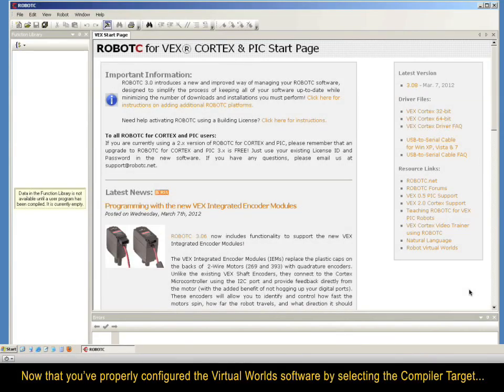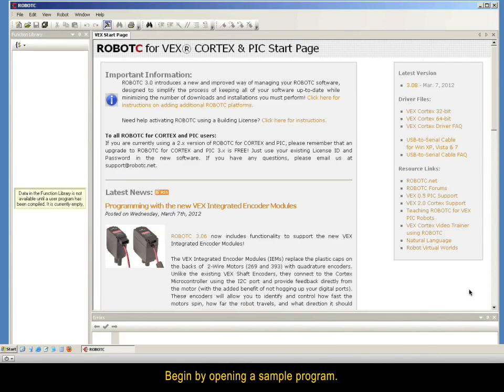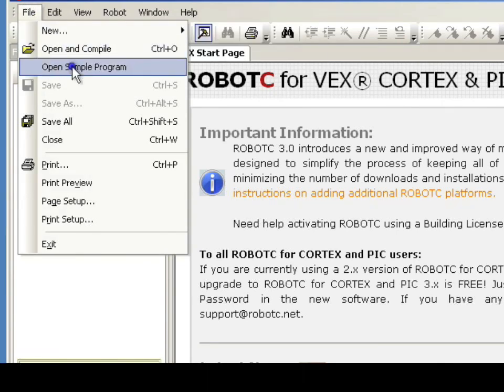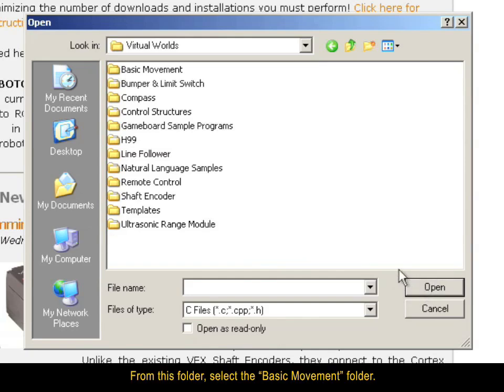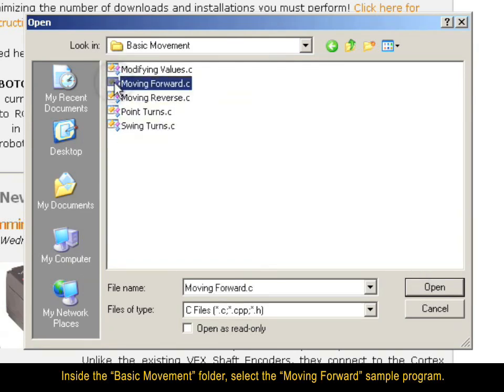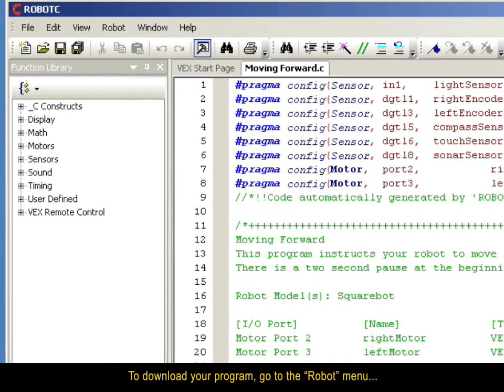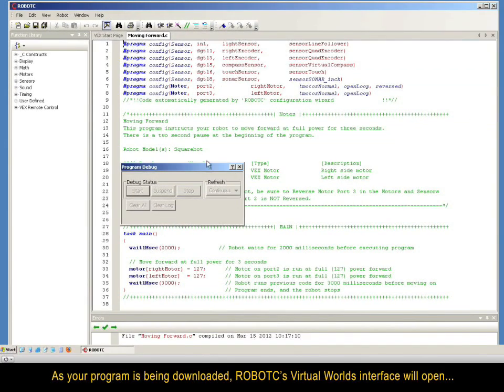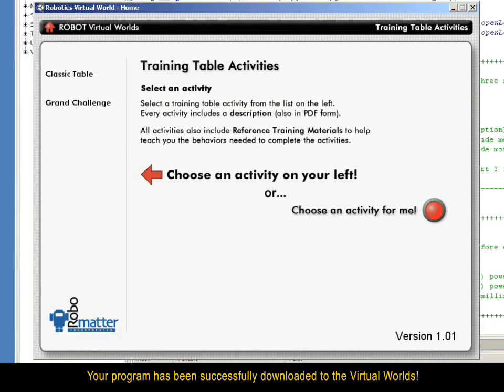RVW: Step 3 - Downloading Programs to a Virtual Robot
This video explains how to download a ROBOTC program to your Virtual Robot.

ROBOTC's new Robot Virtual Worlds simulation software allows programmers to test their robots in a simulation environment before they test the code on their real robots.